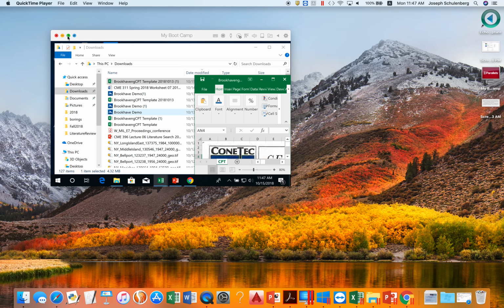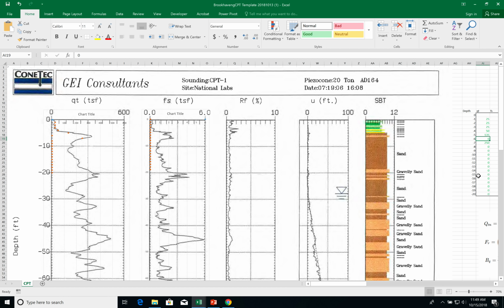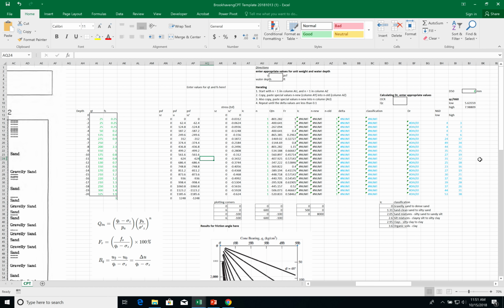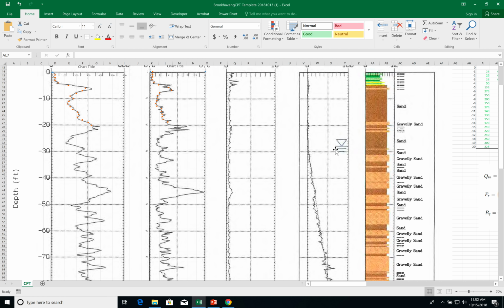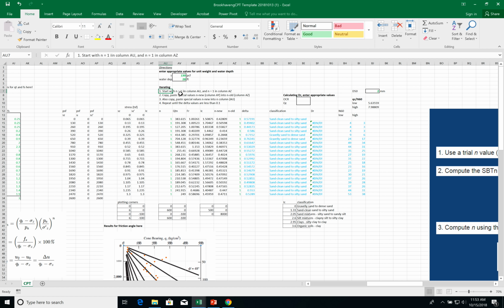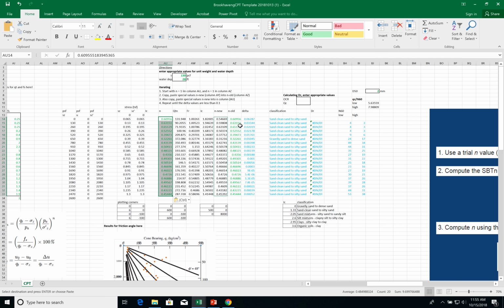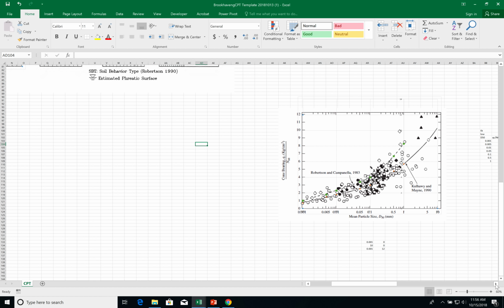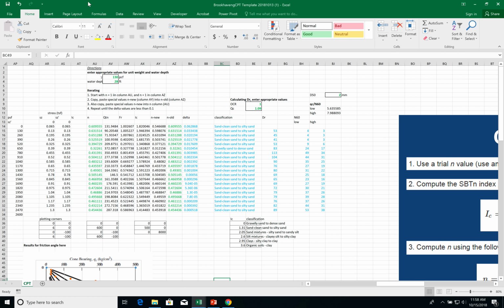CME 405 CPT